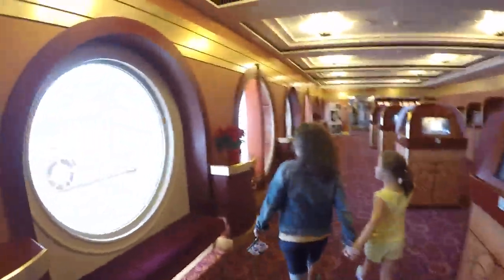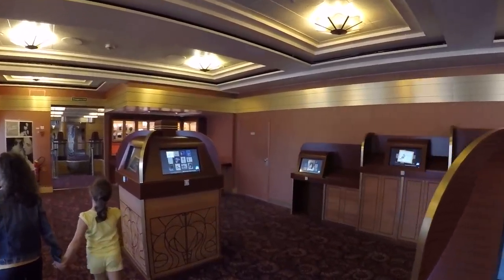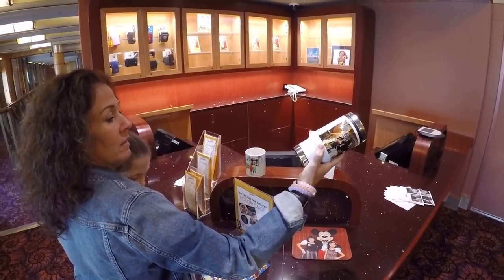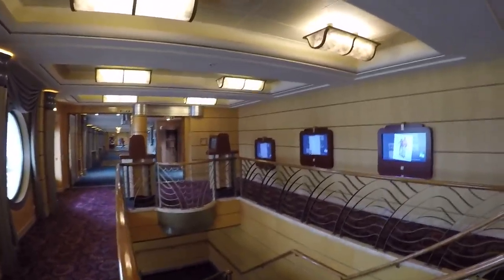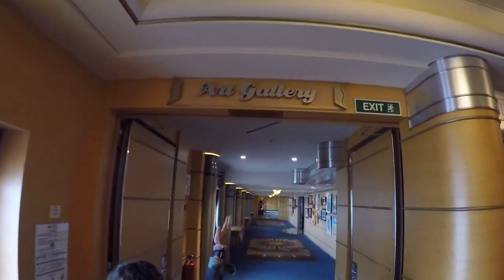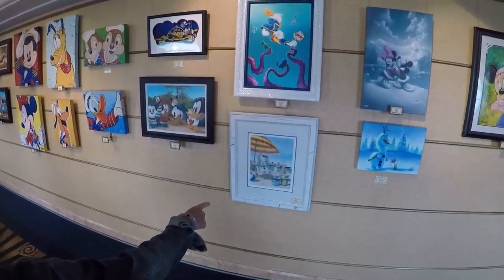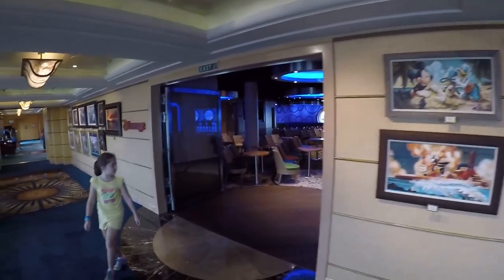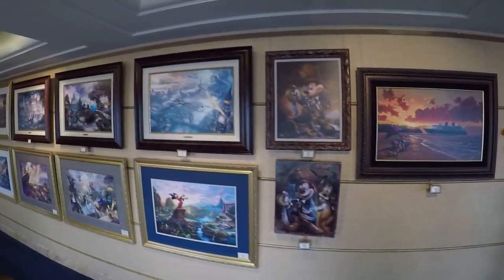2016 Disney Wonder Shutters's and Art Gallery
Tour of the Disney Wonder Shutters and Art Gallery. Shutters is where you would go to get your cruise pictures.